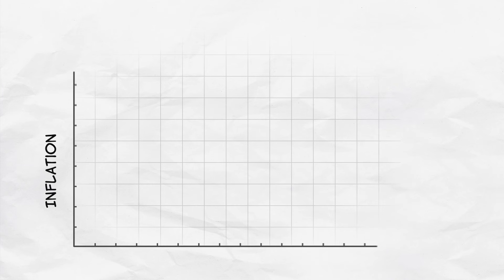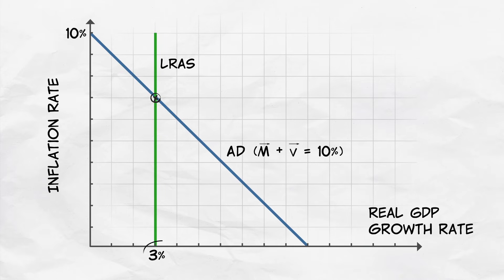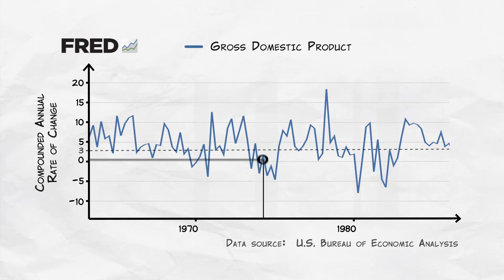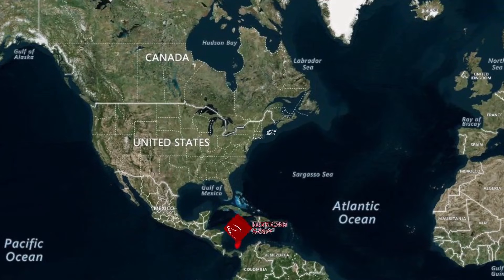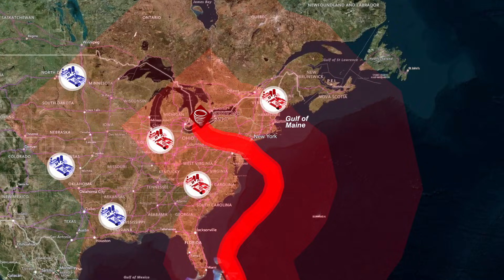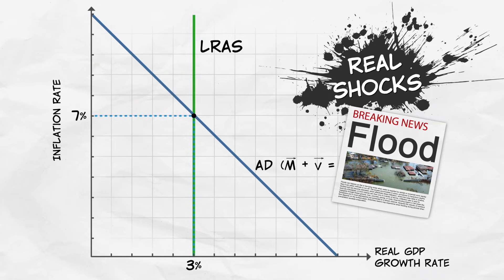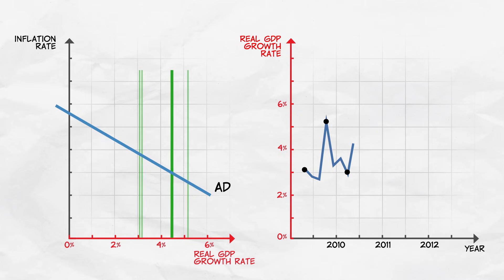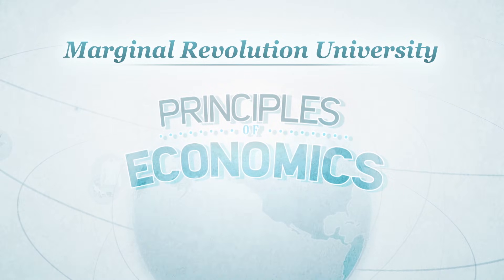The Long-Run Aggregate Supply Curve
The long-run aggregate supply curve is actually pretty simple: it’s a vertical line showing an economy’s potential growth rates. Combining the long-run aggregate supply curve with the aggregate demand curve can help us understand business fluctuations.

For example, while the U.S. economy grows at about 3% per year on average, it does tend to fluctuate quite a bit. What causes these fluctuations? One cause is “real shocks” that affect the fundamental factors of production. Droughts, changes to the oil supply, hurricanes, wars, technological changes, etc. can all have big and potentially far-reaching consequences.

Next week, we’ll dig into why wages are considered “sticky,” or slow to change.